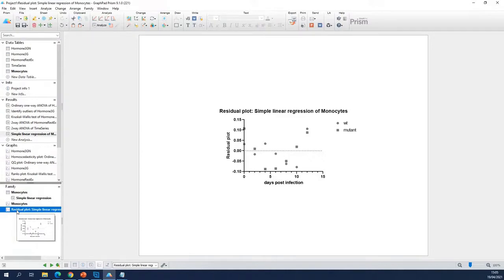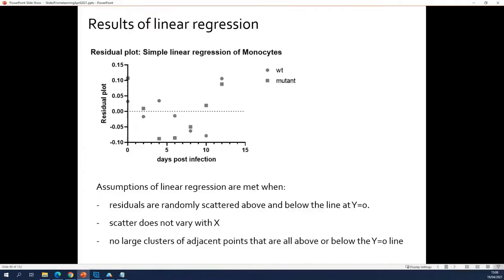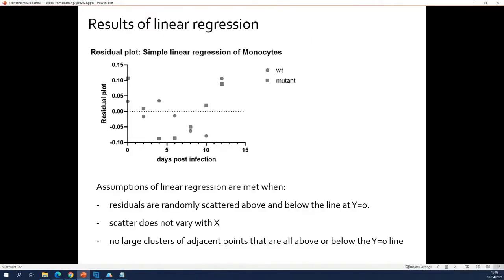Basic statistics in Prism 46c by VIB Bioinformatics Core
Linear regression: the Residuals plot shows if residuals are random (one of the assumptions of linear regression)